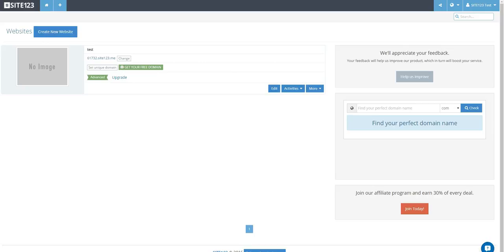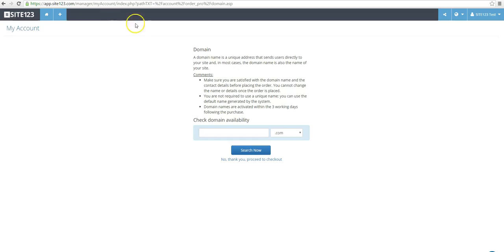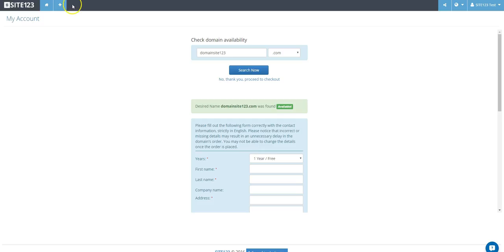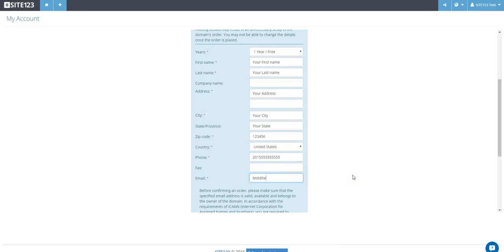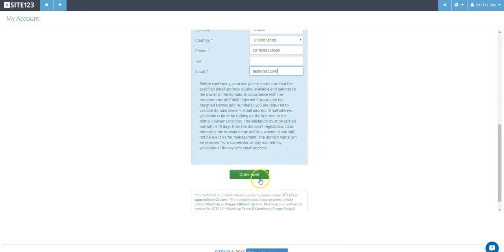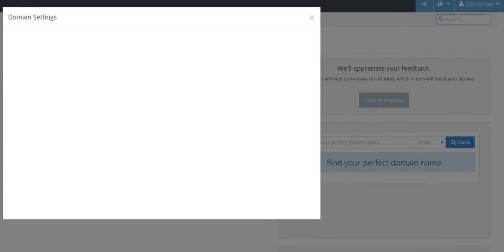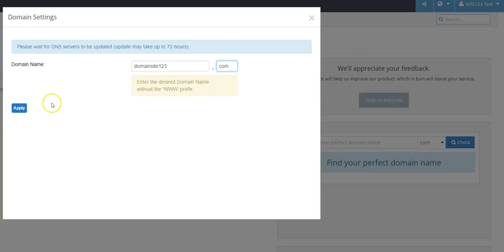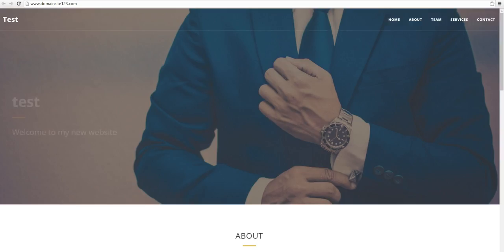SITE123 - How to purchase and set up a custom domain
Are you interested in purchasing a custom domain or website name? Learn how to easily add this to your website in this short video. Start in your Account Manager page by clicking on the Site123 logo on the top left. Click first on Get Your Free Domain in green. Now, you can check the availability of the domain name you would like to add. Click Search Now to search. Now, go back to the site123 logo and click to return to the Account Manager. Click Set Unique Domain beside the thumbnail picture of your website. Click on Add Existing Domain.

Type in the name of the desired domain name and be sure to type over the .com portion as well. Click Apply. Under the drop down menu for Domain List, select the domain you just entered. Click Save. Your domain will be connected shortly and you will then see a new green box appear that says “domain active”.